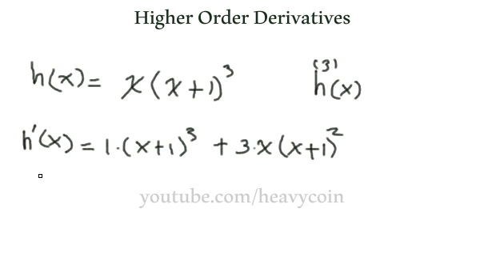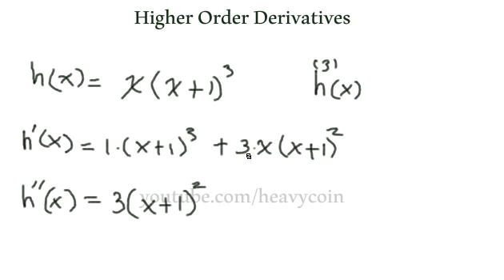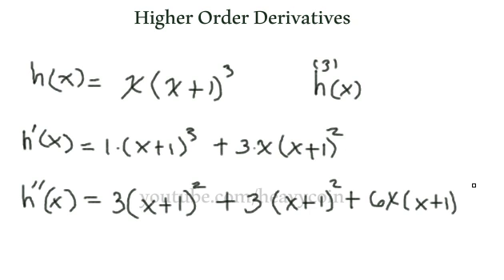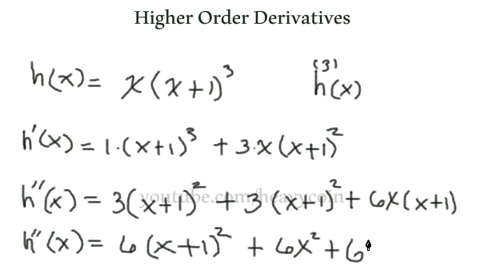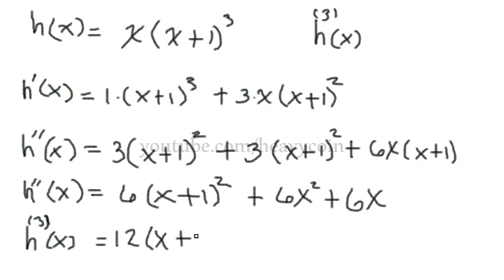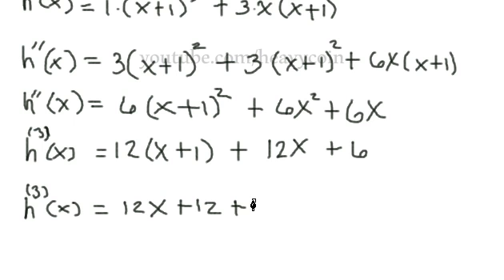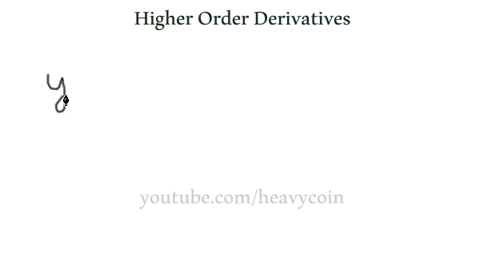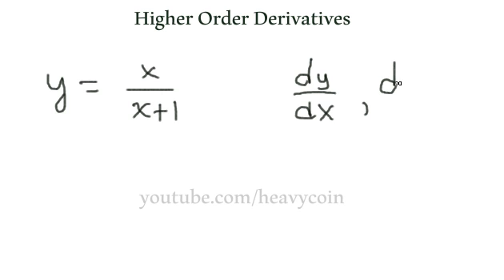Screencast by mathphix from Screenr.com